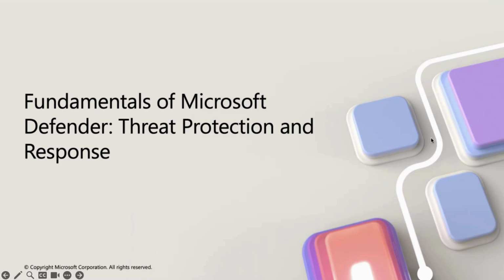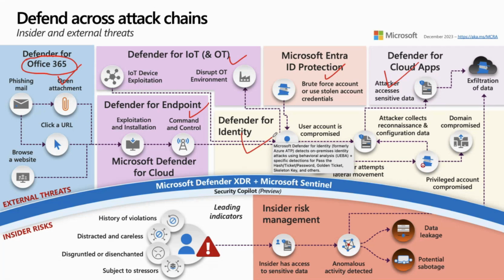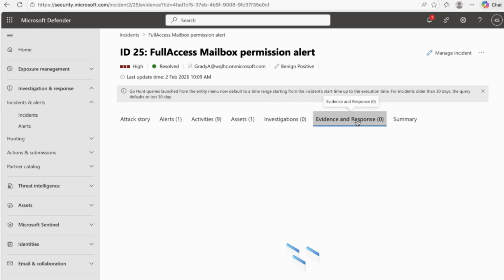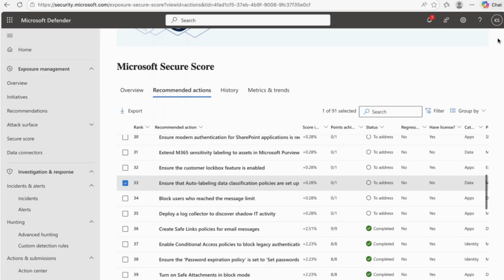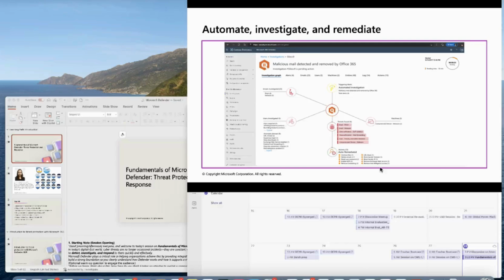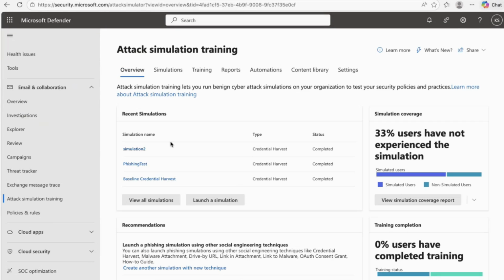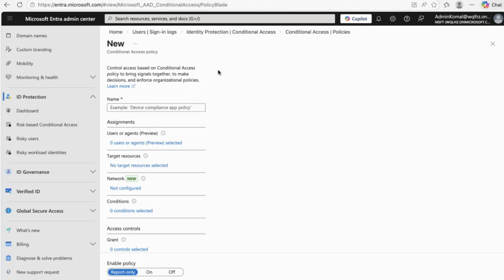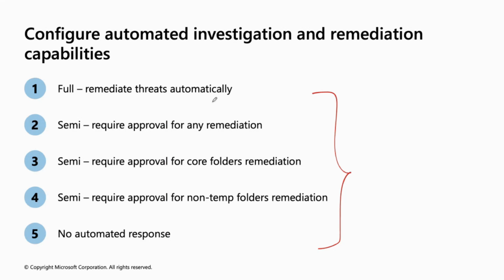Fundamentals of Microsoft Defender: Threat Protection and Response | Synergetics India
Welcome to the Fundamentals of Microsoft Defender: Threat Protection and Response! In this video, we dive into the core aspects of Endpoint Security, Threat Intelligence, and the basic configuration of Microsoft 365 Defender. Whether you're new to Microsoft Defender or looking to strengthen your security knowledge, this video provides essential insights to help you get started.

Key Topics:
■ Endpoint Security
■ Threat Intelligence
■ Basic Microsoft 365 Defender Configuration

Want to learn more about Microsoft 365 Defender and join our paid workshop?

Why Synergetics?